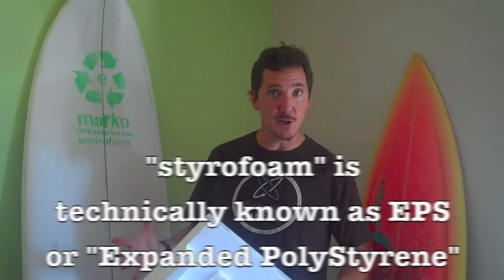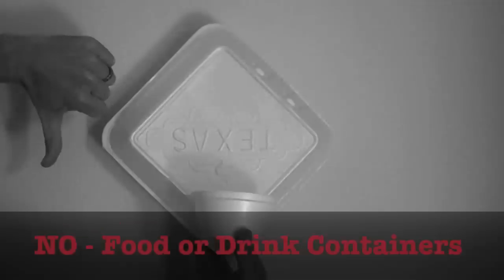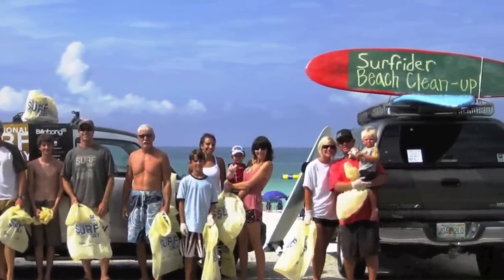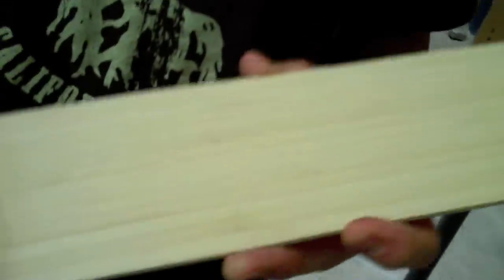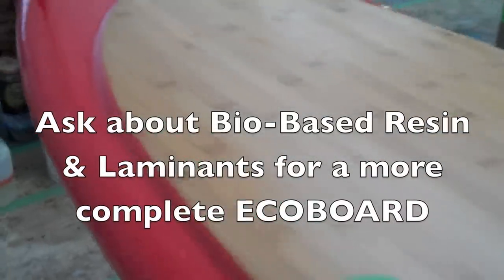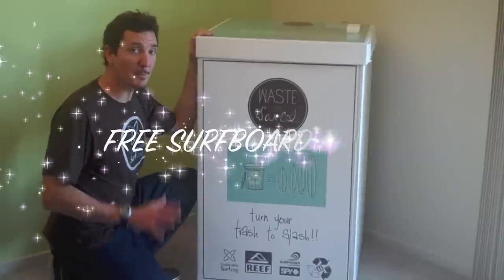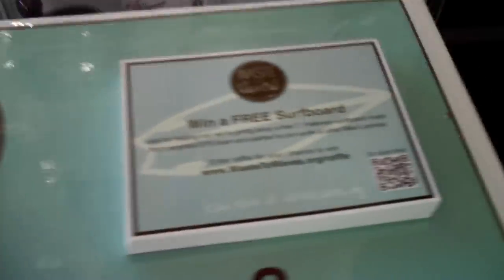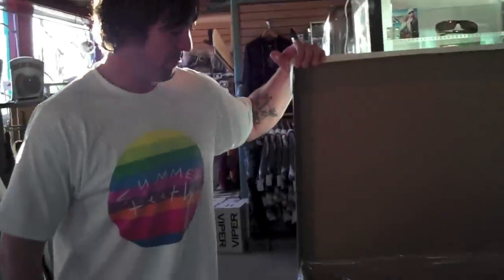Waste to Waves - How the Program Works!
Waste to Waves - a surf focused recycling program from your friends at Sustainable Surf, that seeks to turn waste into sustainable surf gear.

Our first campaign is centered around producing "greener" surfboards, and is  designed to let you drop off all your unwanted "styrofoam" packaging materials at your local CA surf shop, to get incorporated into a new recycled "eco-friendlier" surfboard blank.

It's made possible by our sponsors REEF and SPY, and in partnership with surfboard blank manufacturer Marko Foam and the Surfrider Foundation (in support of their "Rise Above Plastics" program for local CA chapters)